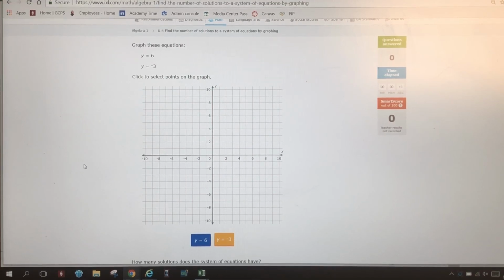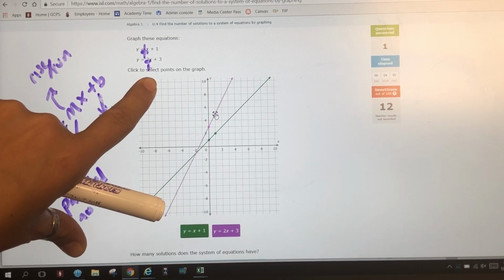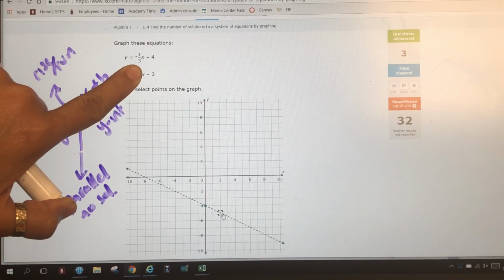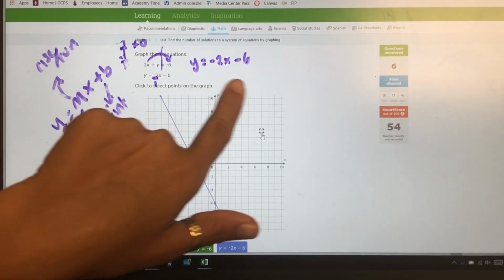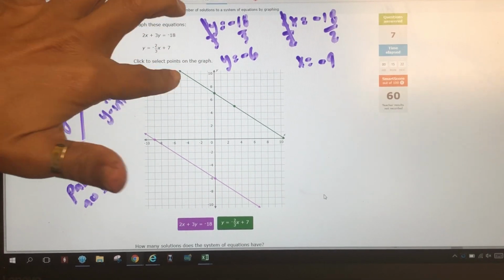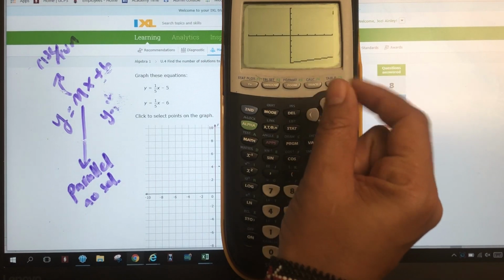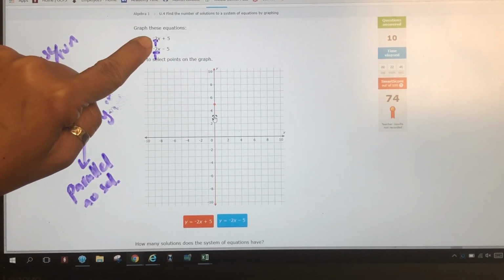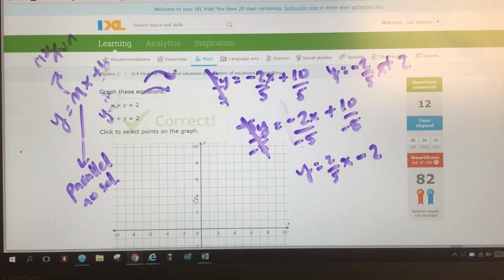IXL Graphing Systems and Number of Solutions